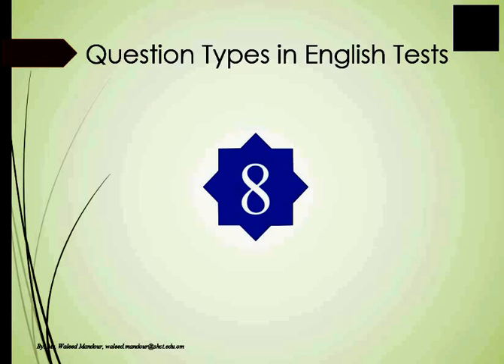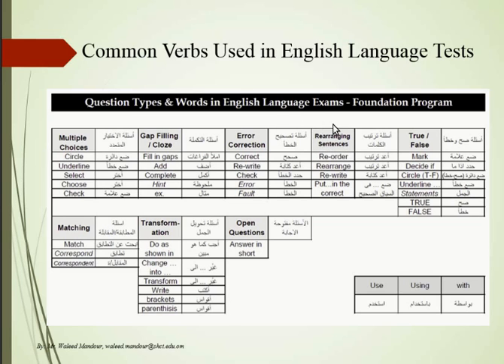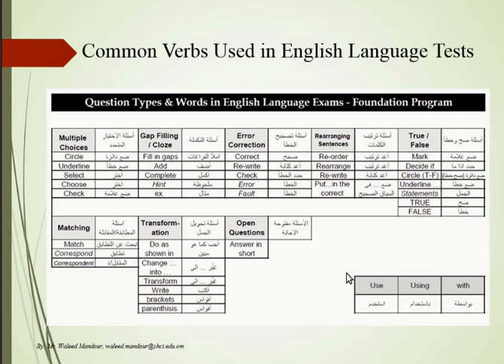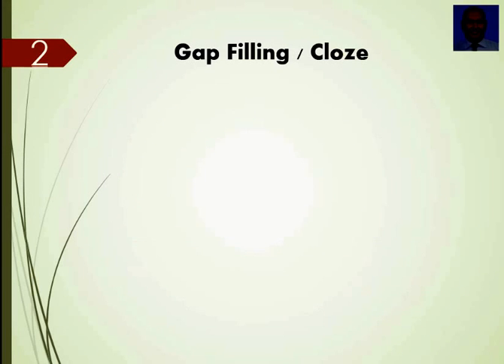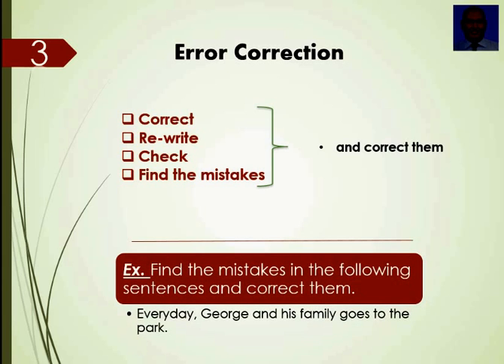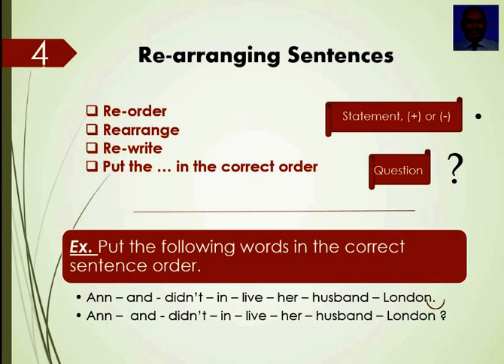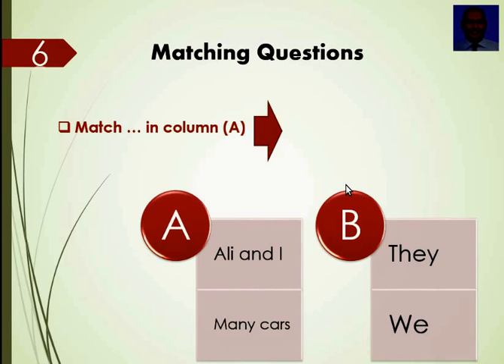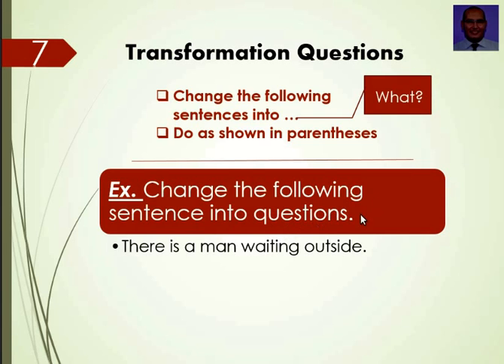Question Types in English Tests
In this video, you will learn Question Types Tests &Common Words used in English - Foundation Program Students.